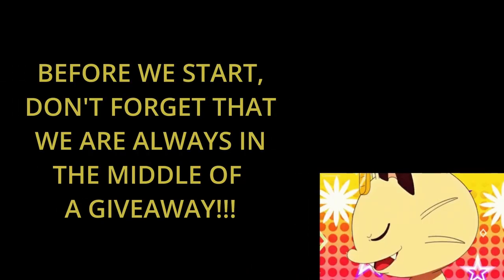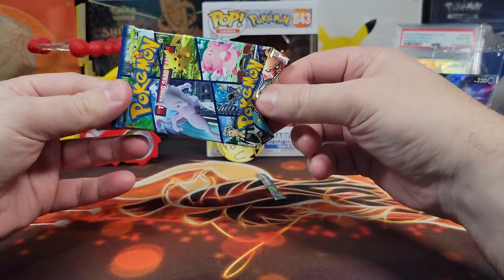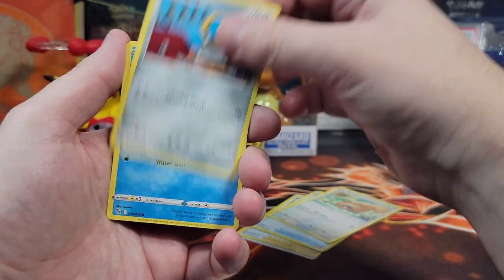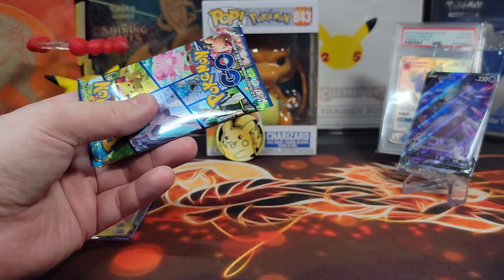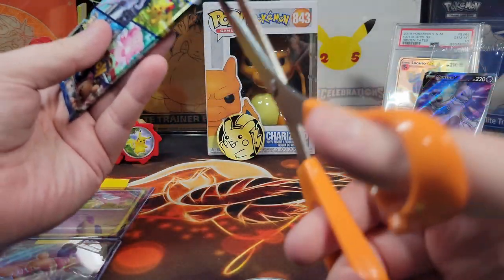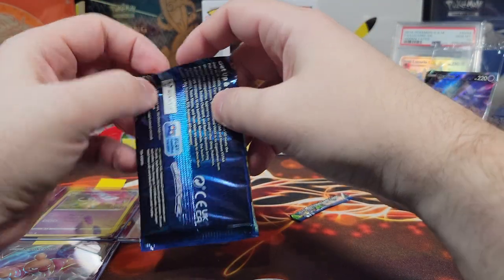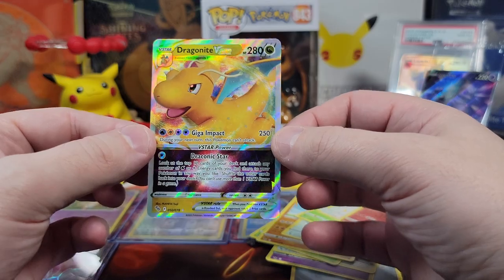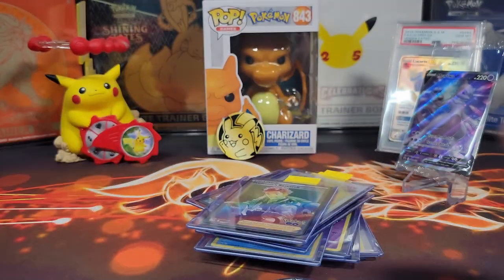Pokemon Card Opening - Pokemon Center Pokemon Go Elite Trainer Box 2 + Giveaway!!! ETB THURSDAYS!!!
Submission & Timing:

1. Comment on one of our Pokemon Card Opening Videos released between September 3rd and October 1st by 12 PM EST.

2. (Optional second step) For additional entries, comment on more of our newly released Pokemon Card Opening Videos from September 3rd and October 1st by 12 PM EST.

In this video we will be opening The Pokémon TCG: Pokémon GO Pokémon Center  Elite Trainer Box Plus which includes the following:

12 Pokémon TCG: Pokémon GO booster packs
1 full-art foil promo card featuring Mewtwo V
65 card sleeves featuring Mewtwo
1 deck box featuring Mewtwo
45 Pokémon TCG Energy cards
A player’s guide to the Pokémon GO expansion
A Pokémon TCG rulebook
6 metal damage-counter dice
1 metal coin
2 metal condition markers
1 acrylic VSTAR marker

Music Attribution:

Title: Sun Tan Lines
Artist: Florian Decros
Album: Ab absurdo